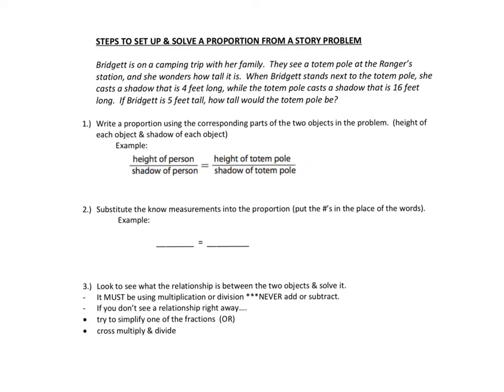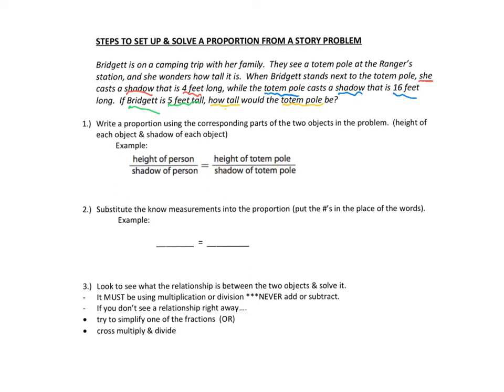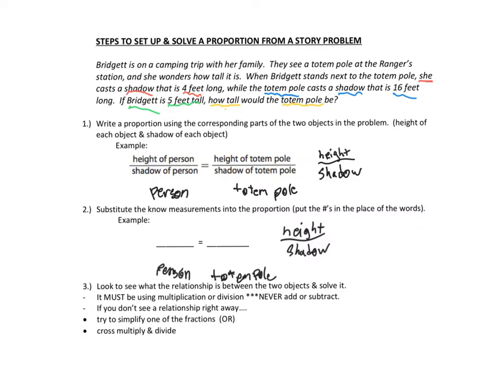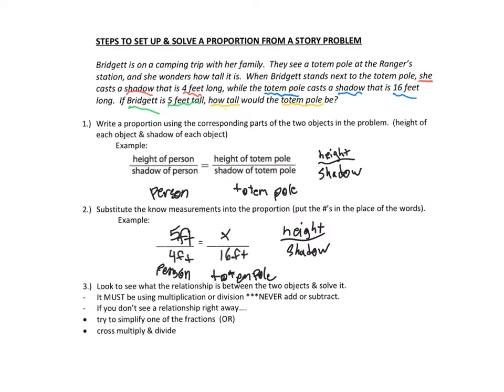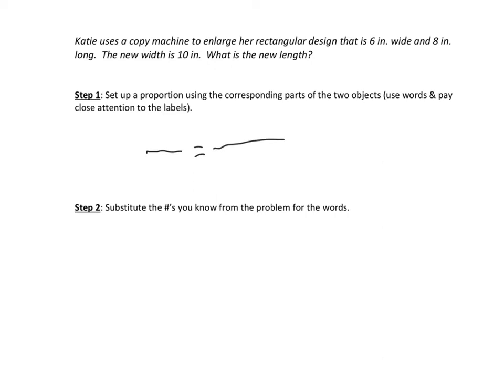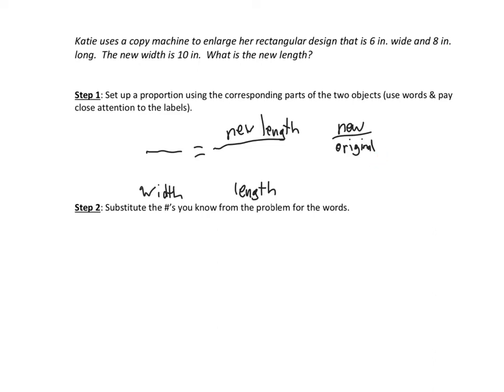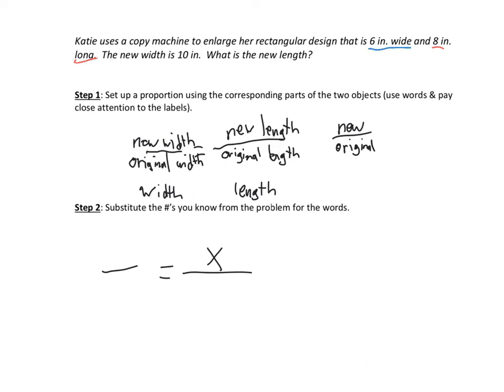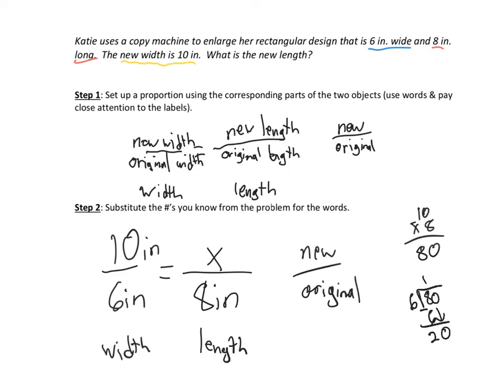5.4 Write and Solve Proportions Story Problems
Video notes for Write and Solve Proportions Story Problems